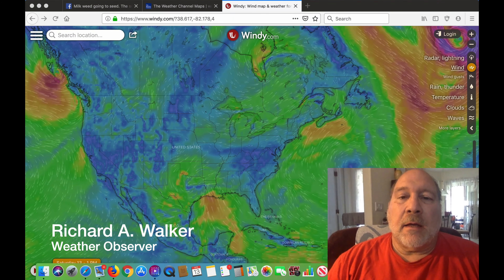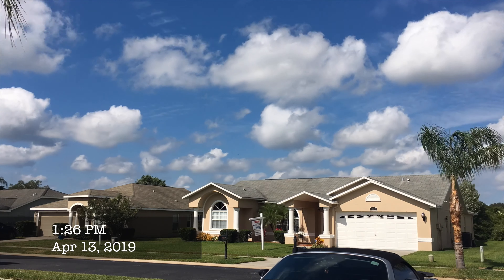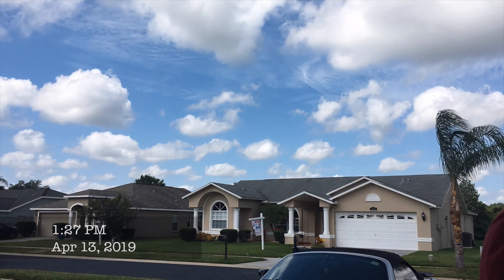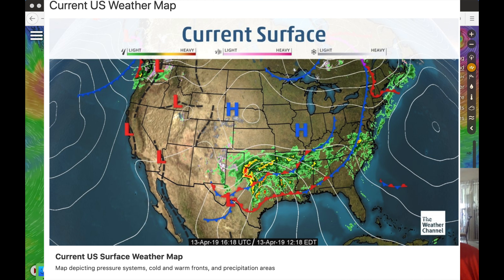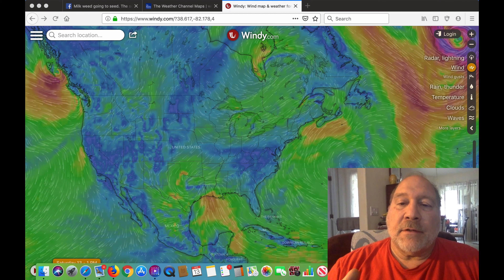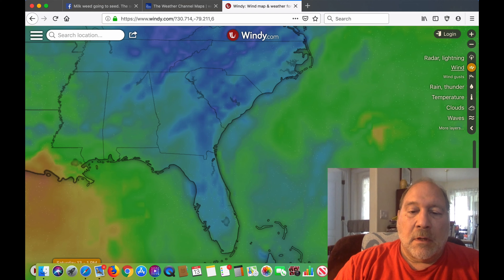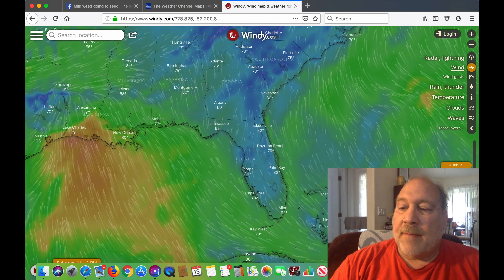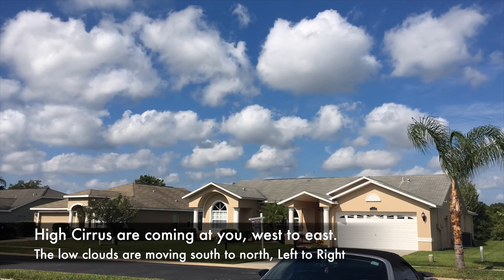FAST MOVING CLOUDS=FRONT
This video is about FAST MOVING CLOUDS=FRONT